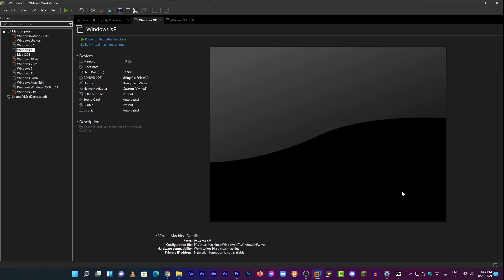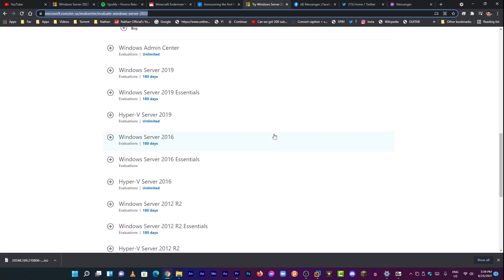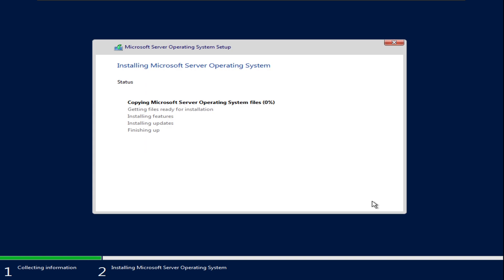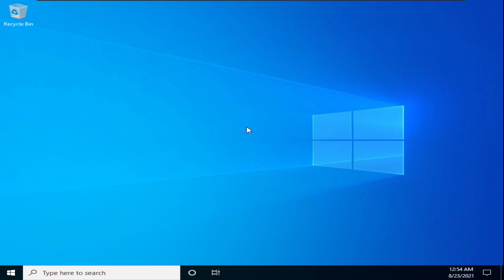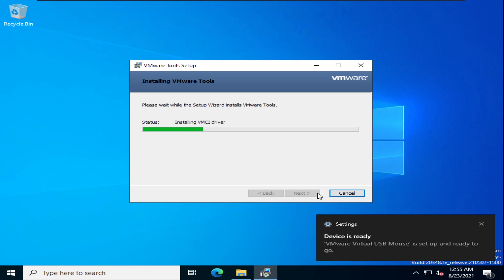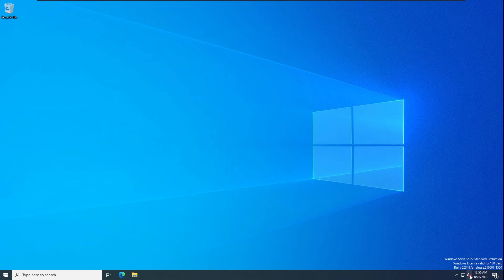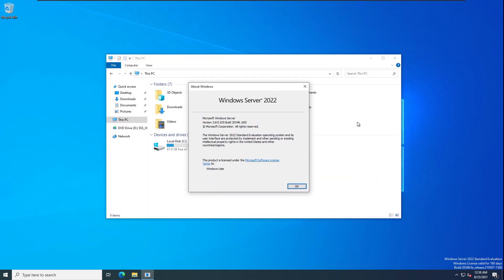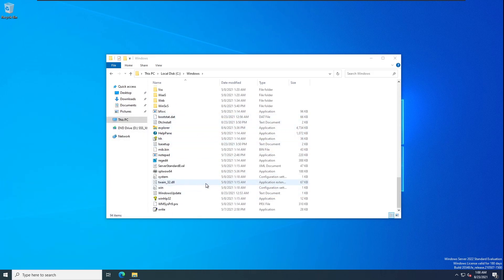Taking a Look Windows Server 2022